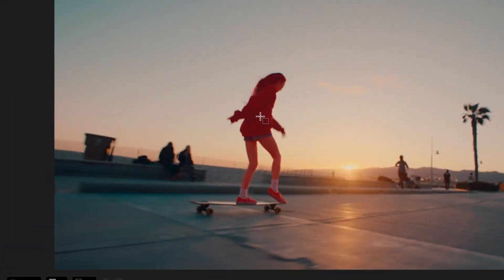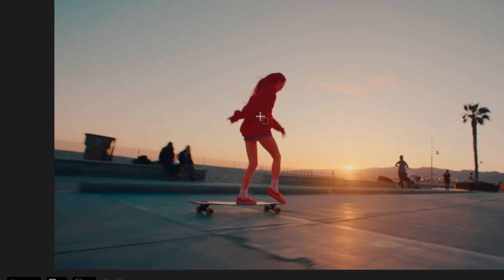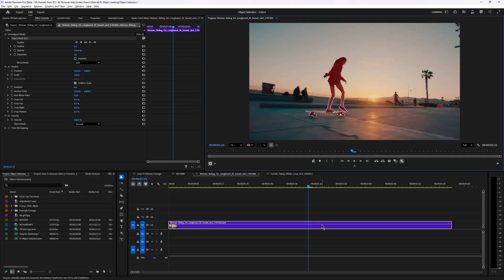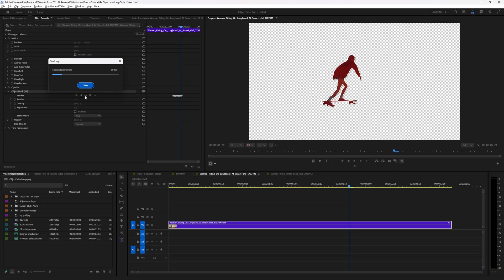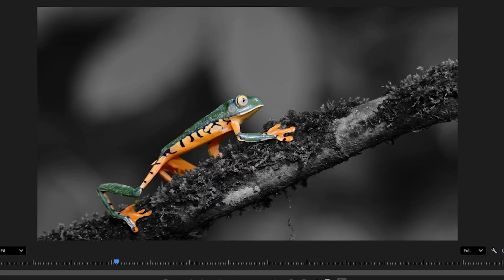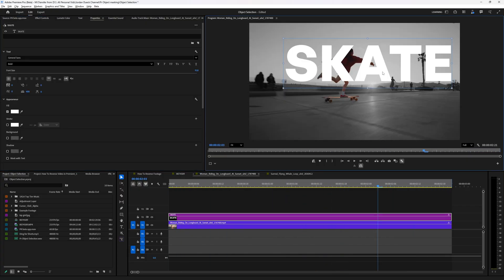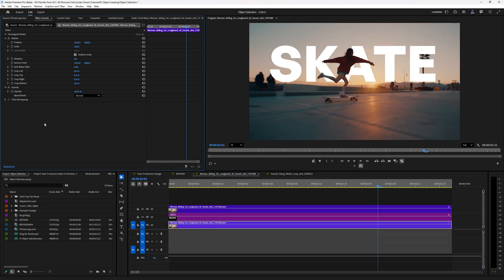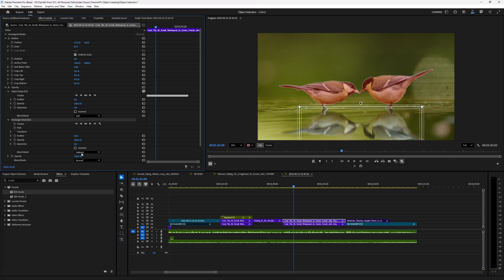How To Use NEW Automatic Object Masking Tool in Adobe Premiere Pro!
Learn how to use the brand new Object Mask Tool in Premiere Pro Beta. This one click selection tool makes masking faster and easier than ever, letting you pull off effects that used to require After Effects. In this step by step tutorial, I’ll show you how to use it for masking subjects, creative effects, text reveals, background edits, and even AI powered workflows.

If you’ve ever struggled with the pen tool or wished for a quicker way to isolate objects in your video, this update changes everything. By the end of this video you’ll know exactly how to use object masking in Premiere Pro, plus some creative tricks to make your edits stand out.

✨ What you’ll learn in this tutorial:

- How to activate the new object mask tool
- Masking subjects with one click
- Tracking masks for moving footage
- Creative effects like color isolation and text behind subjects
- Advanced uses with AI generative backgrounds
- Why this is a huge improvement over traditional masking

Whether you’re an editor working on client projects or building your own content, this tool will speed up your workflow and unlock new creative options.

⏱️ Timestamps
00:00 - Intro to Premiere Pro Object Mask Tool
00:11 - Where to find the tool in Premiere Pro Beta
00:15 - One click object selection explained
00:22 - Adding multiple selections to a mask
00:29 - Assigning the mask to opacity
00:32 - Using traditional masking workflow
00:36 - Tracking masks forward and backward
00:49 - Going beyond the basics with effects
01:04 - Isolating color using Lumetri and invert
01:14 - Text behind subject using duplicate layers
01:47 - Masking accuracy and speed improvements
02:37 - Replacing After Effects tasks in Premiere Pro
03:02 - Creative background glow and blur effects
03:08 - Using AI to generate new backgrounds
03:22 - Real vs AI generated example reveal
03:34 - Why this update matters most
03:41 - Faster workflows compared to pen tool